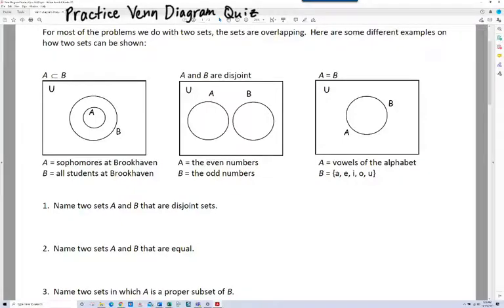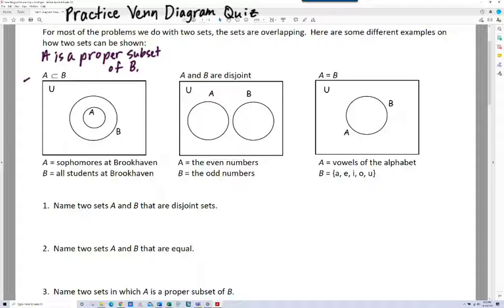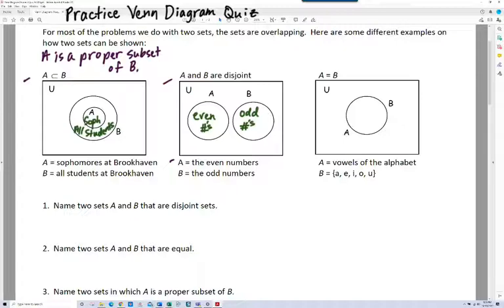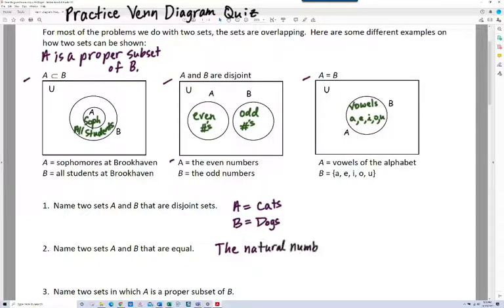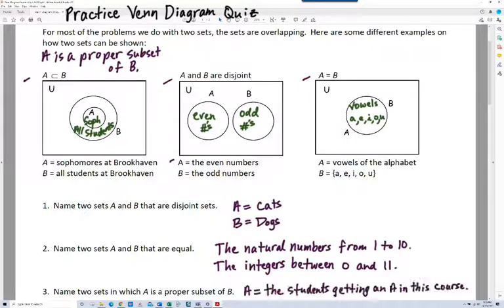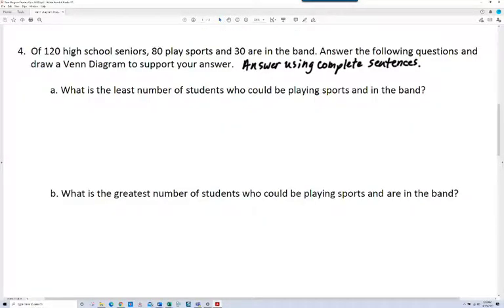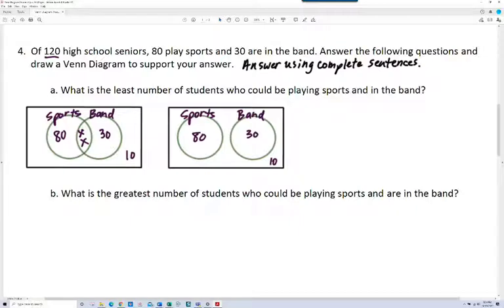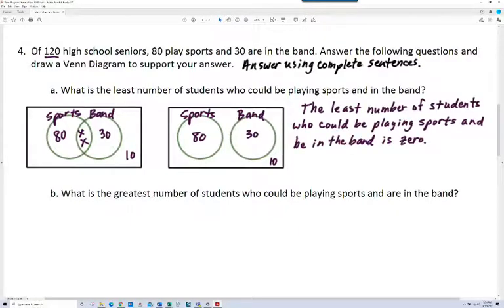Practice Venn Diagram Quiz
In this video, I go over the quiz.